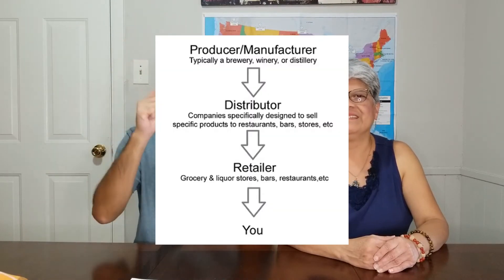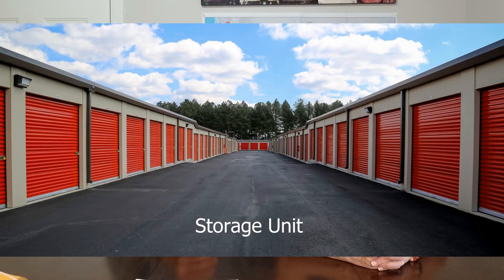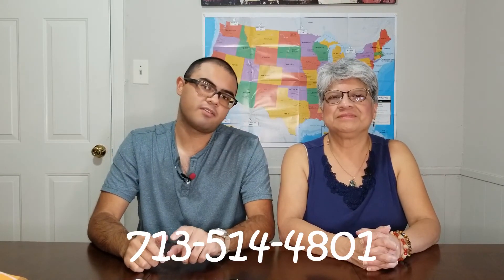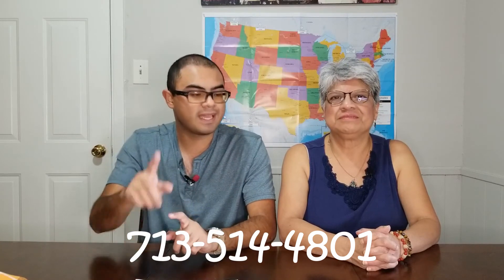Can I Get A Liquor Permit For A Storage Unit? (Texas)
This week we are answering a question that we frequently get asked. This would apply to a very specific type of business that actually could* for the most part. *We would advise against doing this even if the Storage facility did allow you to.

Hernandez & Associates has been serving Texas for over 30 years in the Hospitality industry. We help business owners who are looking to sell alcohol get the proper permitting they need to do so. We work to make the process as Turn-Key as possible!

Find us here:
Office: 71Three-5One4-Four801